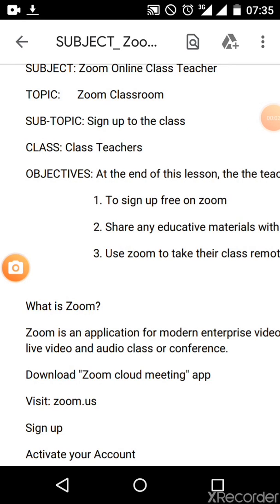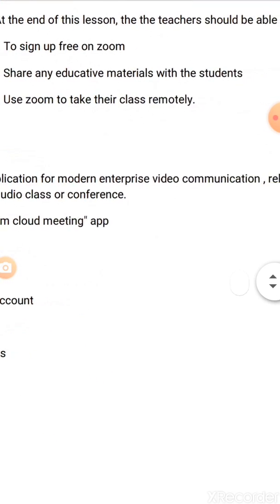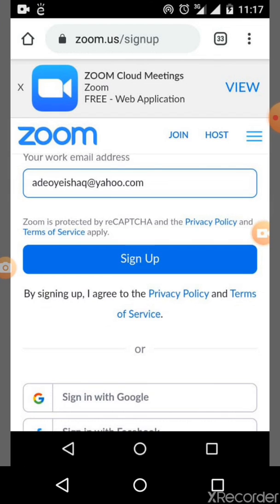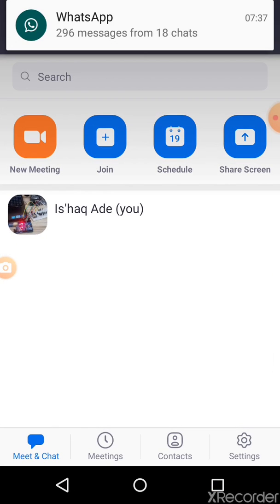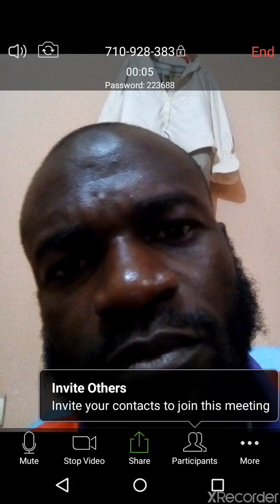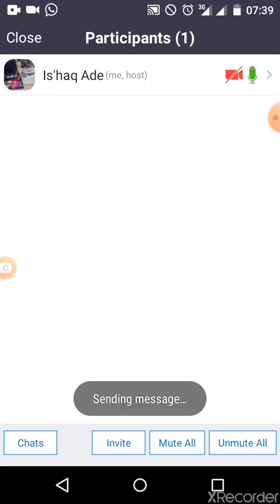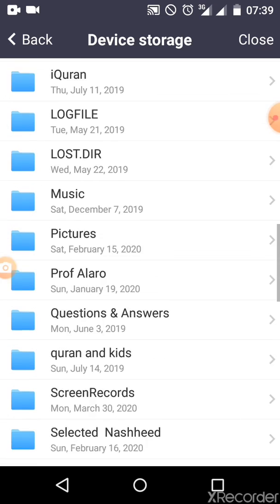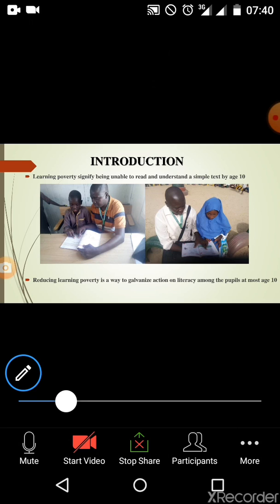Zoom Classroom by Isiaka Adeoye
Zoom Online Class for all Teachers